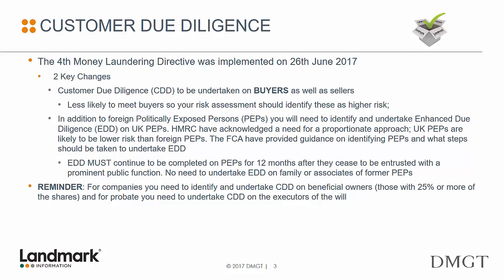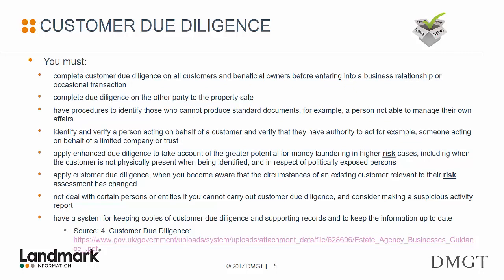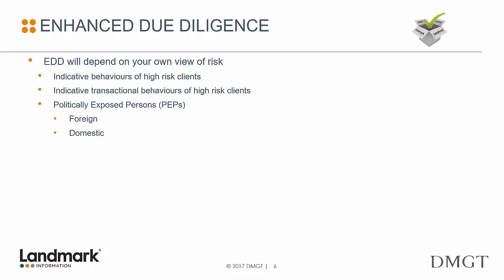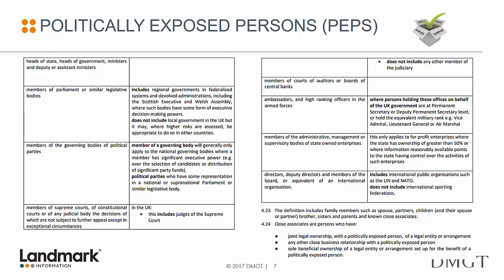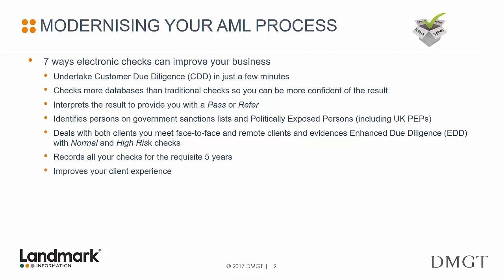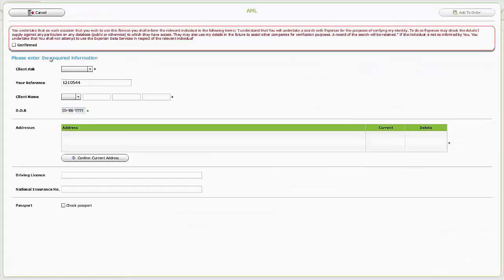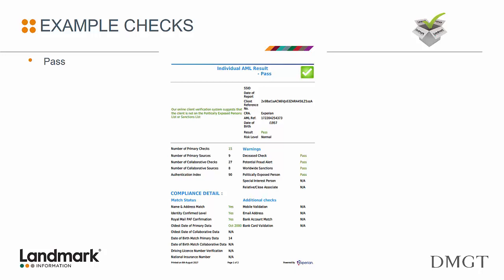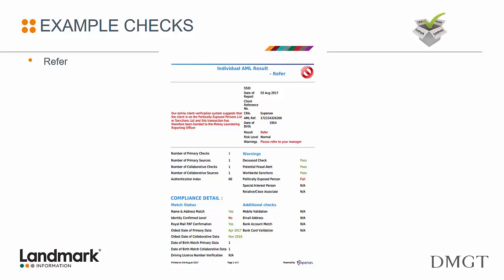Modernising your AML process with electronic checks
A short presentation on what Estate Agents need to be doing to comply with the anti-money laundering regulations; and how electronic checks can make agents more compliant and improve their customer experience.